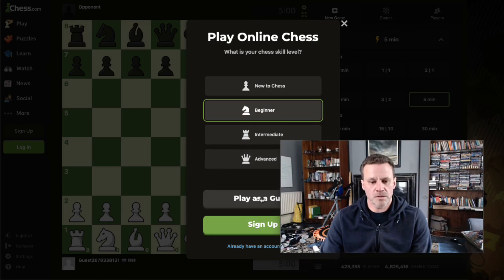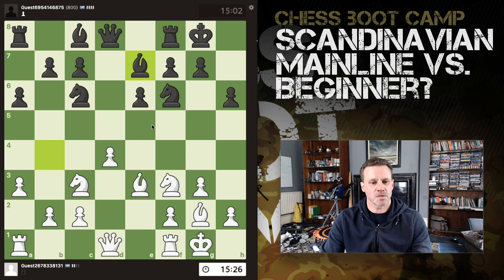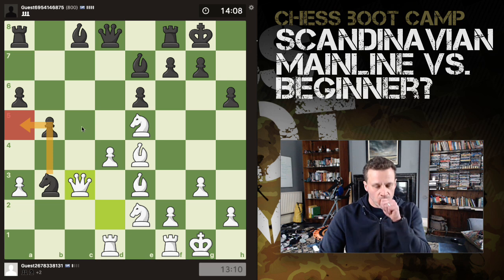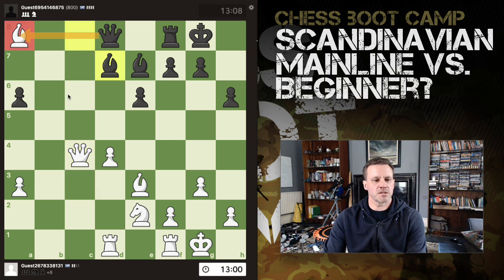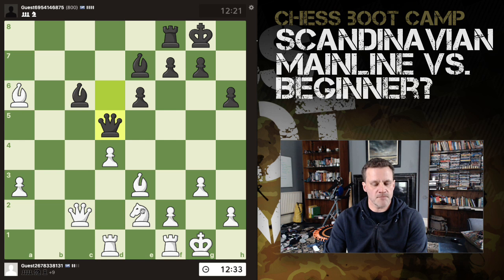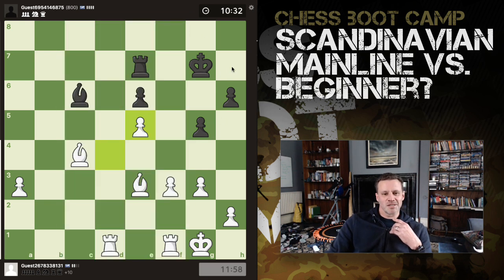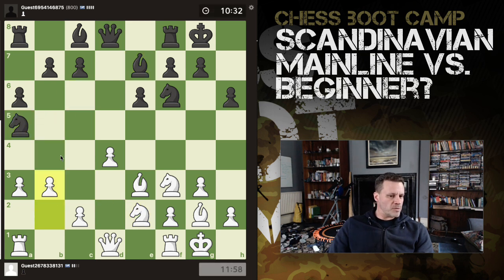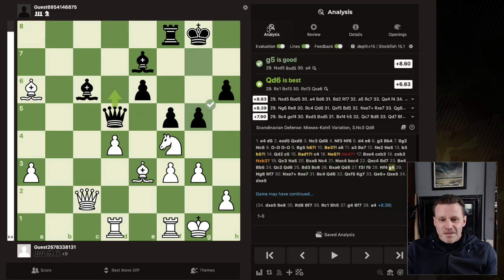Scandinavian Mainline vs. Beginner?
Playing not logged in versus a random player, I face the Scandinavian and try to play principled while I wait for my opponent to make a mistake.